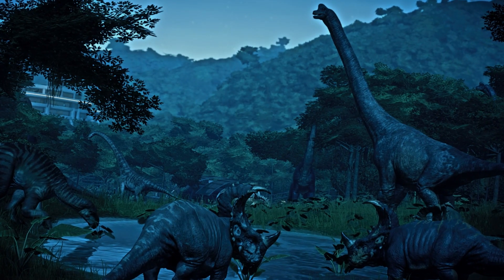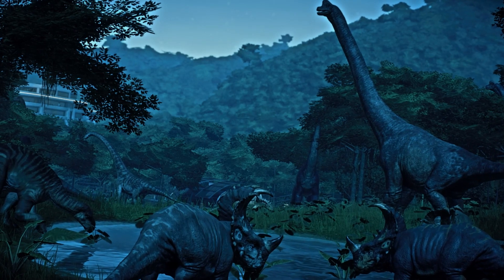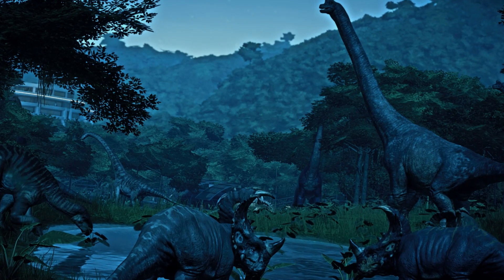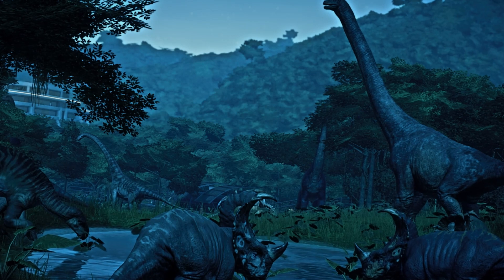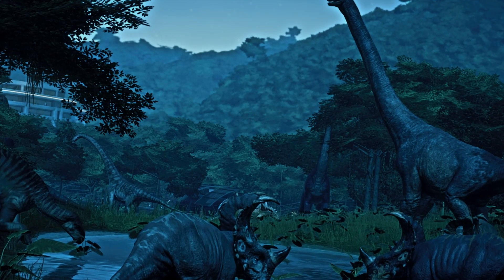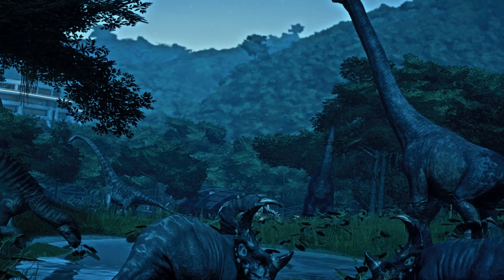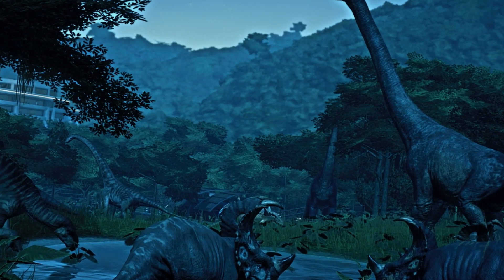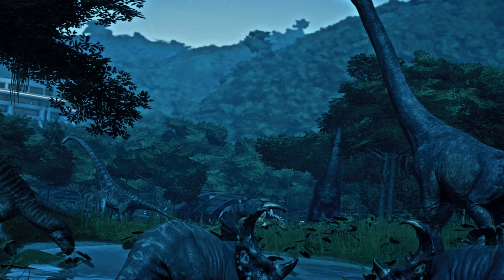When Dinosaurs Ruled: Earth's Incredible Cosmic Era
Journey back in time with us to an era when Earth was the domain of the dinosaurs! In 'When Dinosaurs Ruled: Earth's Incredible Cosmic Era,' we explore our planet during the mesmerizing time of these colossal creatures. Discover how the Earth's position and conditions in the cosmos influenced the reign of the dinosaurs, and what dramatic changes led to their extinction. From the lush landscapes of the Jurassic period to the catastrophic asteroid impact, this video provides a captivating look at Earth's history through a cosmic lens. Learn about the fascinating interplay between space events and life on Earth.